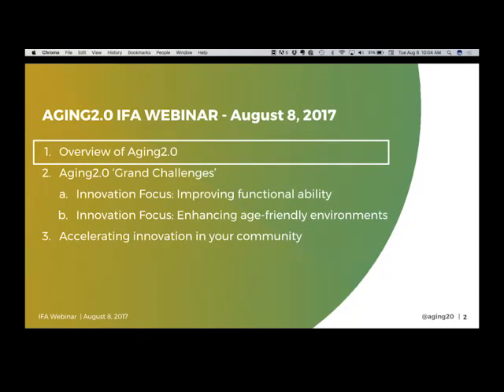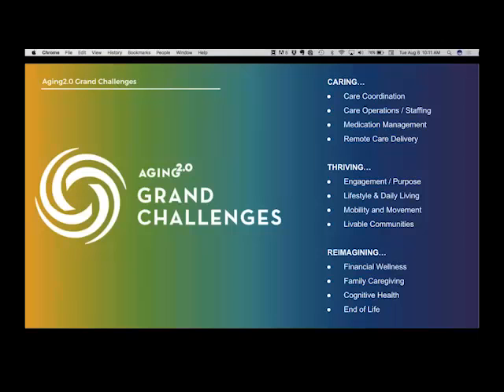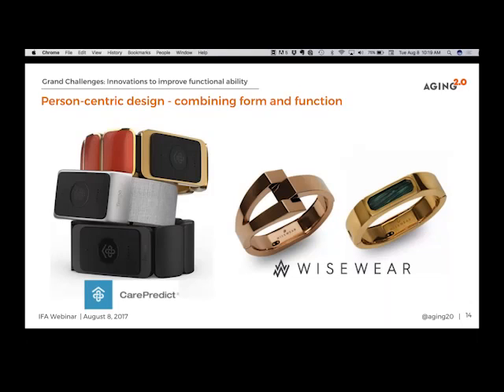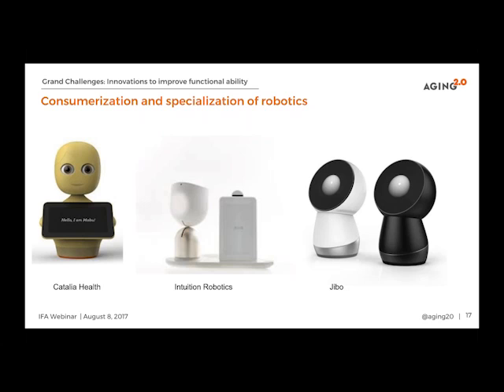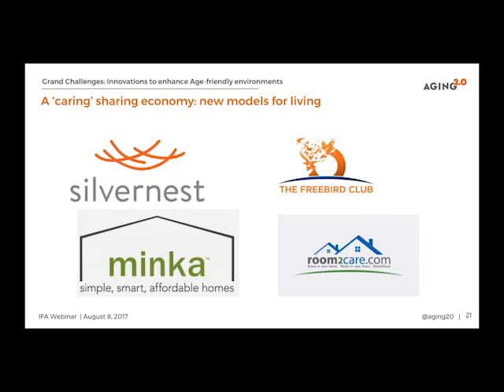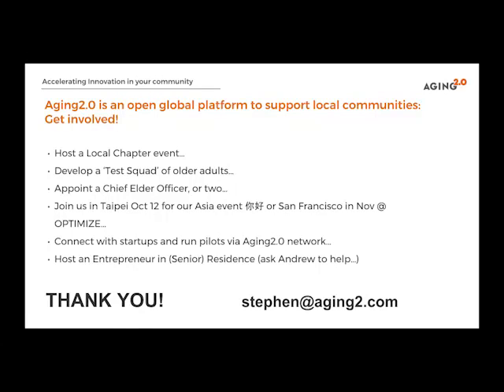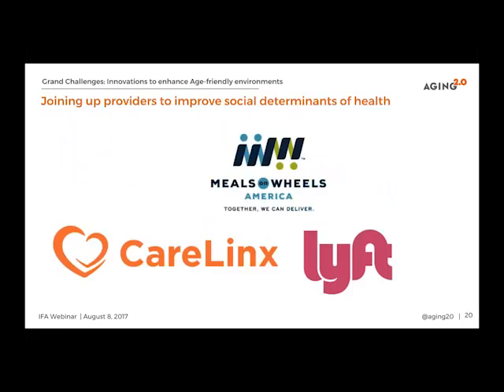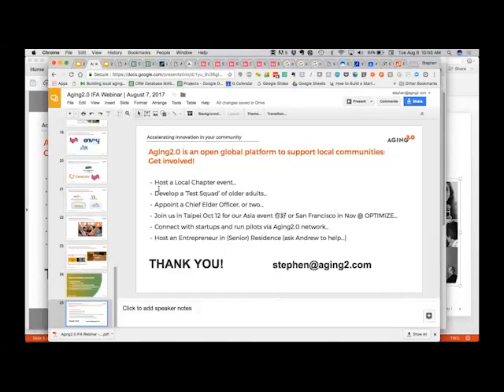Aging 2 0 Webinar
Applied Technology